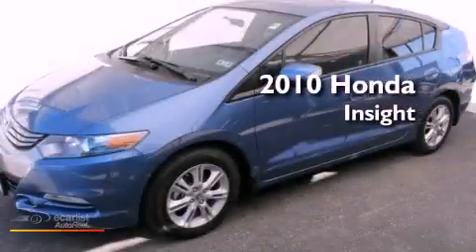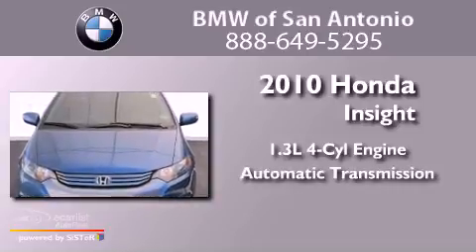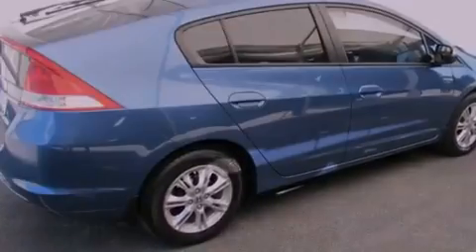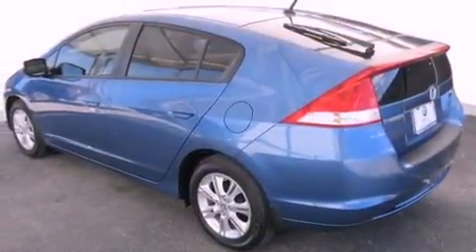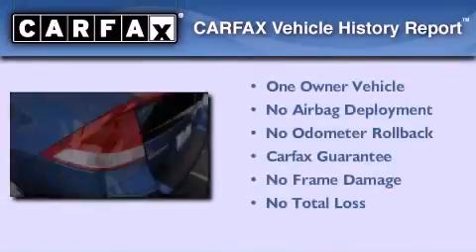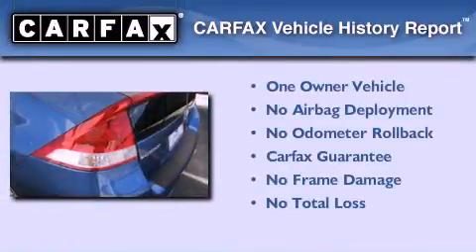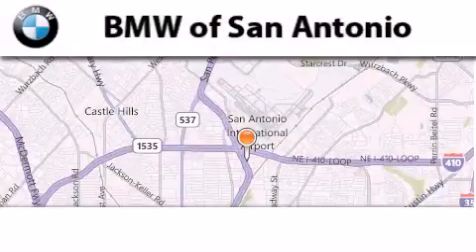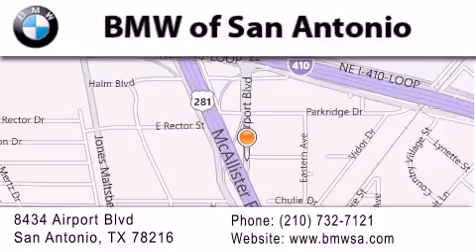2010 Honda Insight San Antonio TX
Year : 2010
 Make : Honda
 Model : Insight
 Engine : 1.3L SOHC MPFI 8-valve i-VTEC I4 engine
 Trans . : Automatic
 Exterior : Blue
 Miles : 24,184
 Interior : Gray

 2010 Honda Insight San Antonio TX